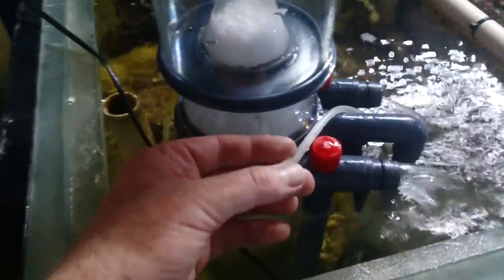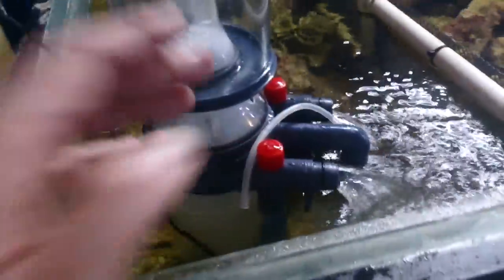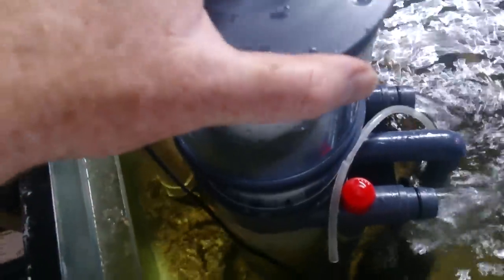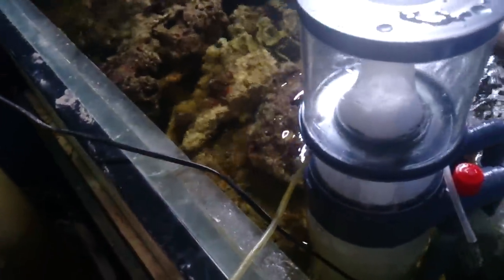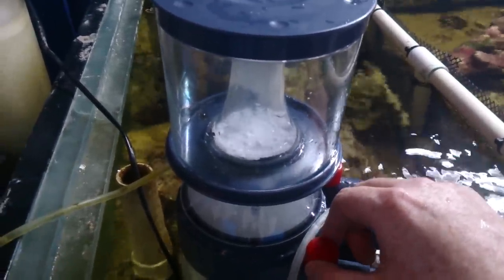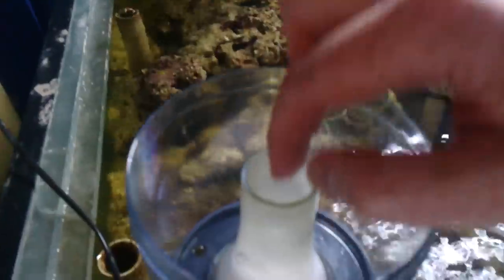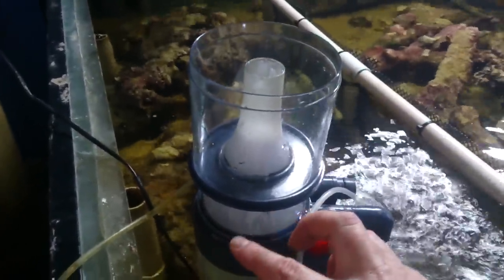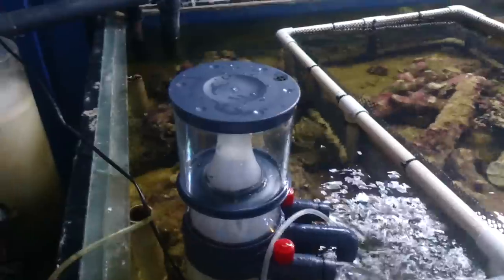How to set an Aqua One protein skimmer